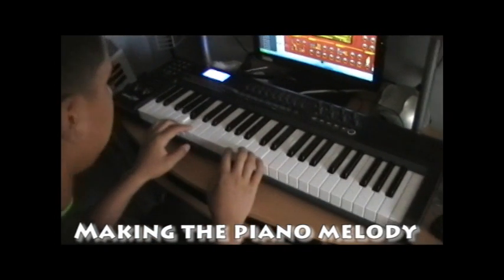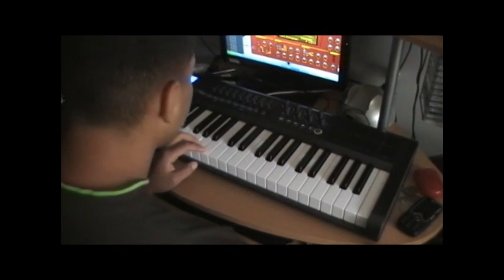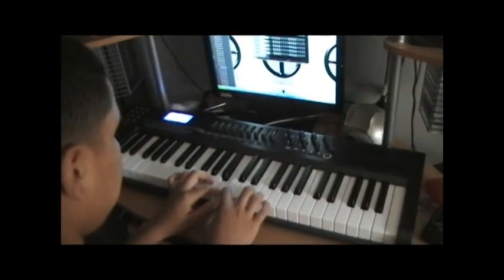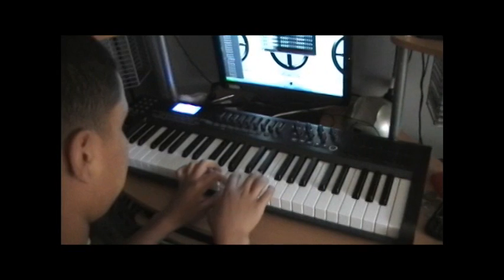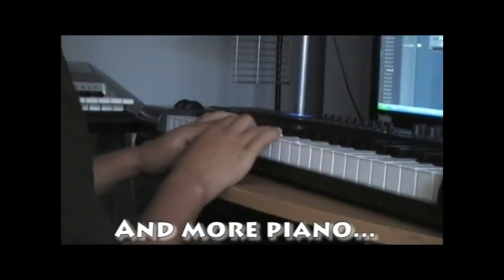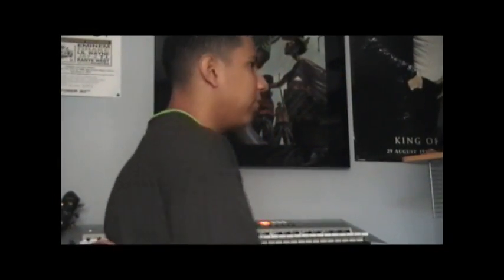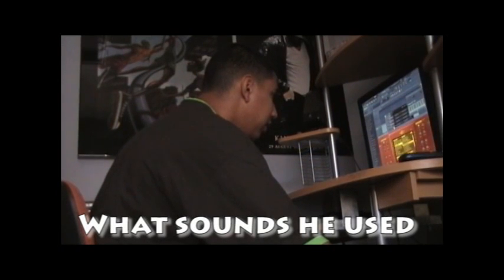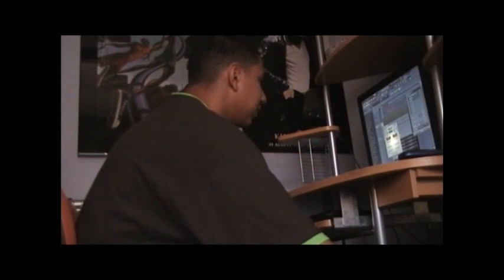Making a Gangsta Beat w/ Yungsta Boy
In the studio with J Will (yungsta boy) making a cool beat and how to make beats.